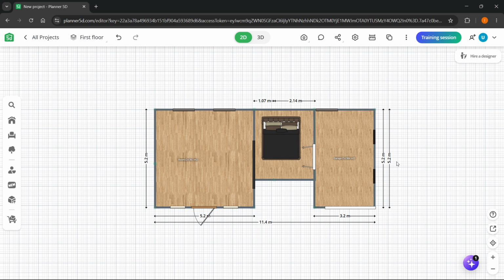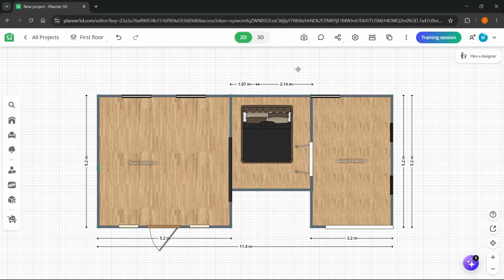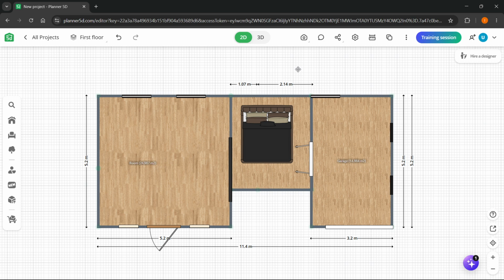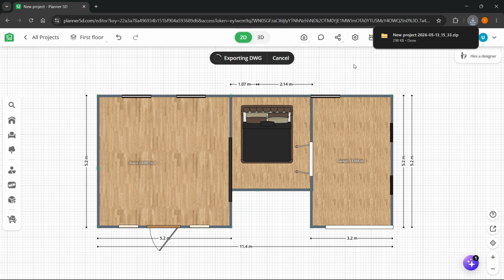How To SAVE A PROJECT In Planner 5D (QUICK & EASY) 2026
In this video, I'll show you how to save a project in planner 5d. This is a full guide on how to save a project and your designs using planner 5d in 2026. In case you've been trying to save plans in planner 5d, this is the video you need to see!